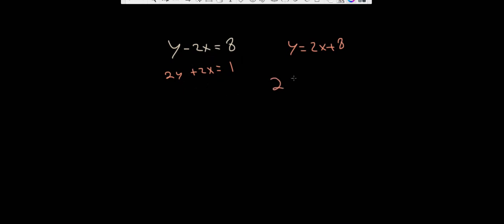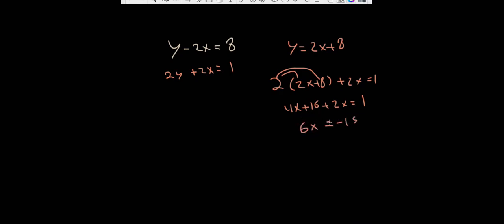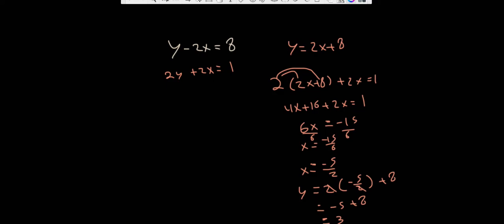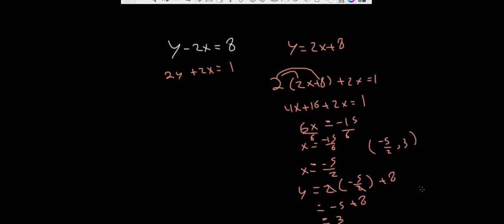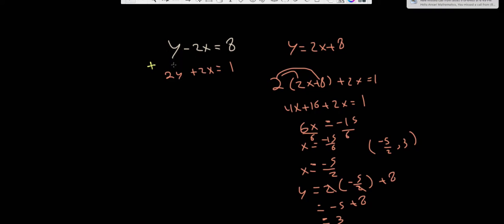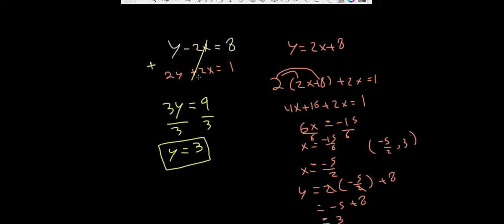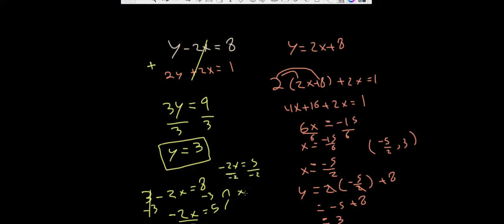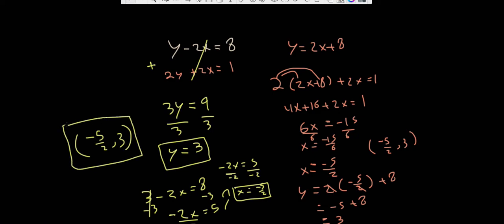Elimination for a System of Equations | AnsariMath.com